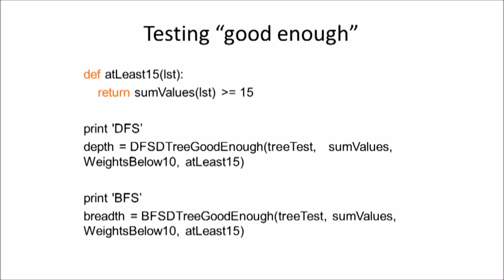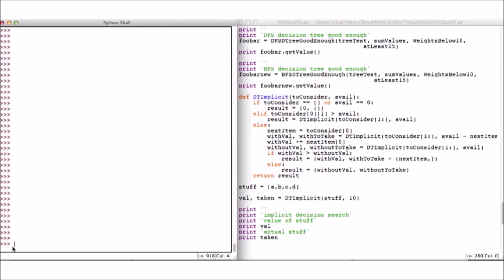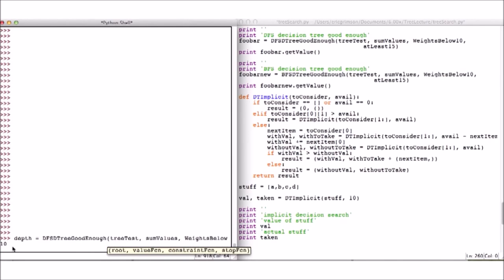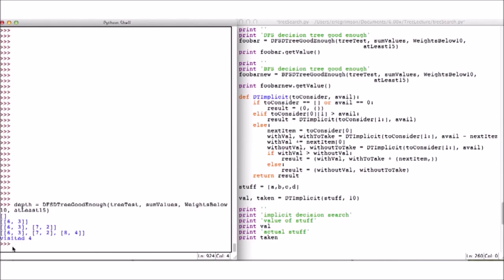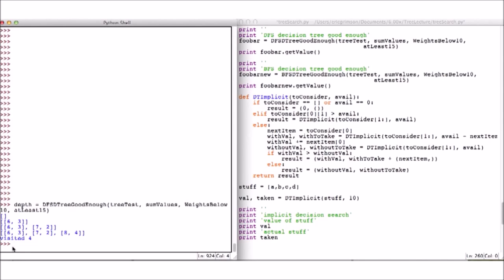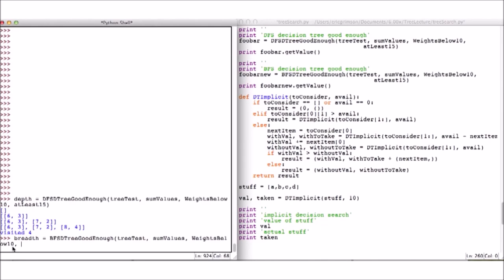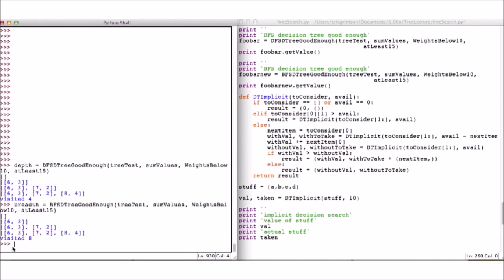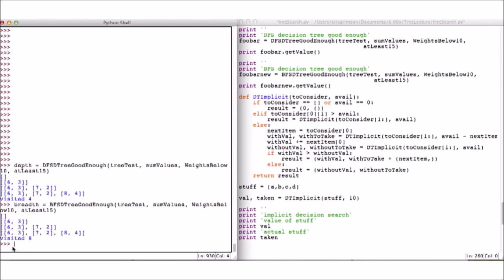Test comparisions of DFS and BFS